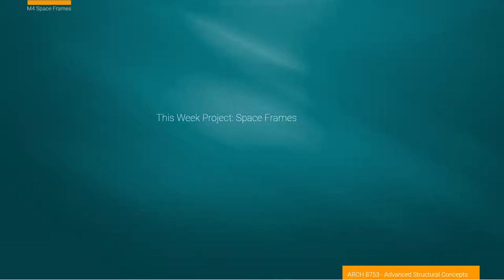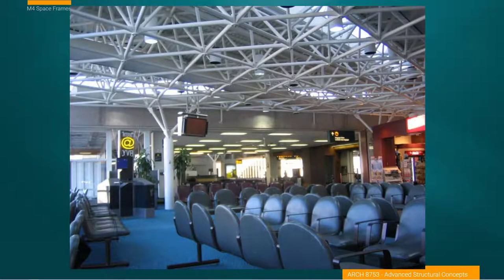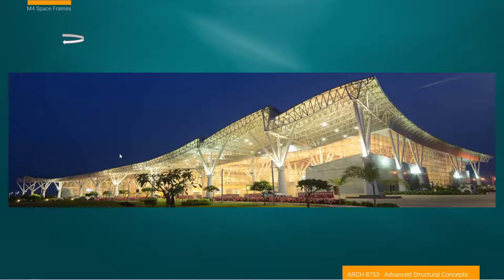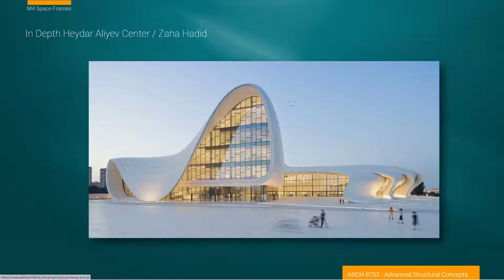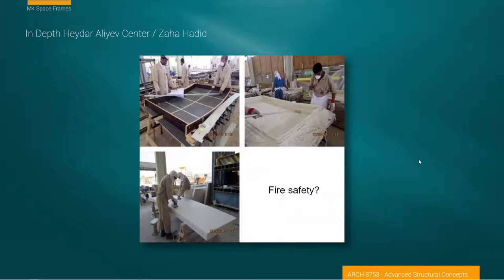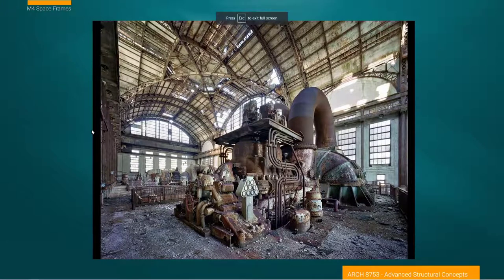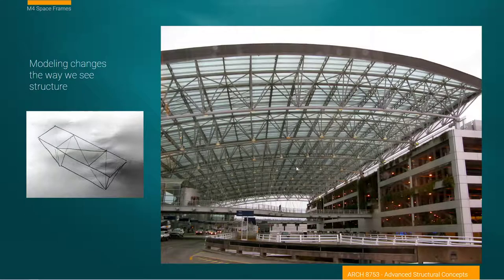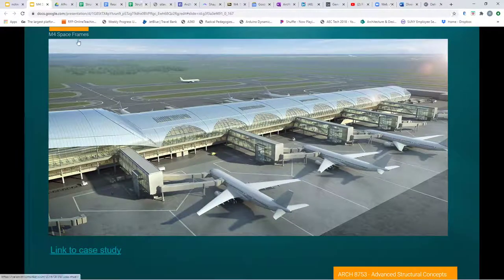ASC 4 Lecture Space Frames 20min